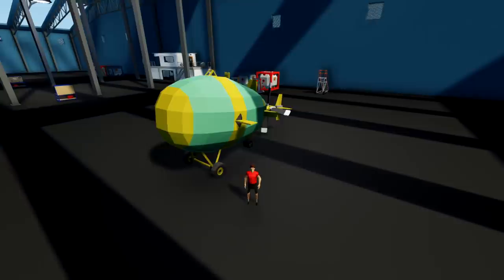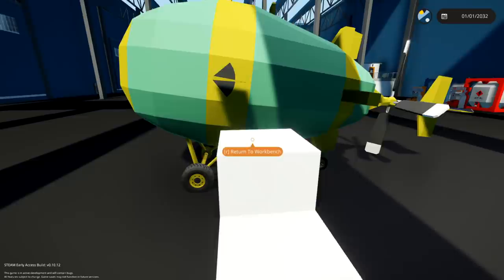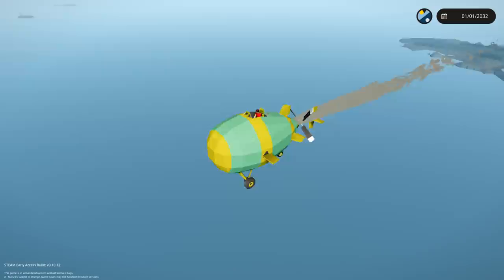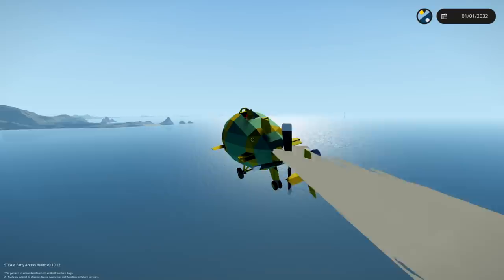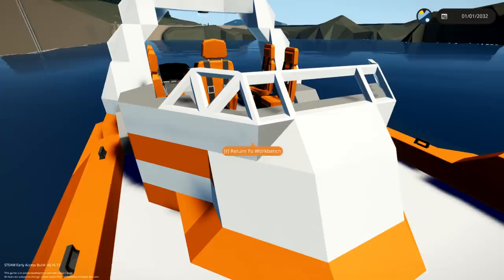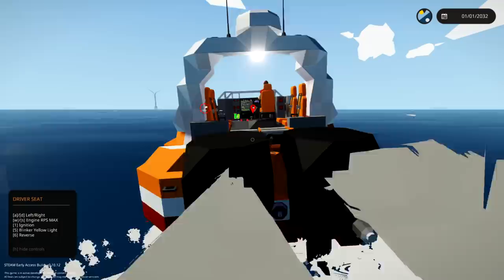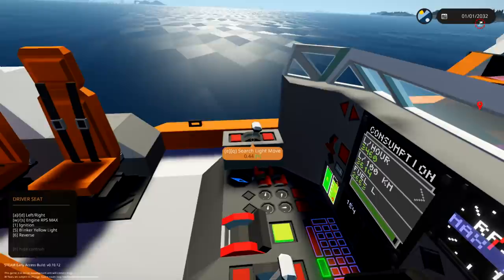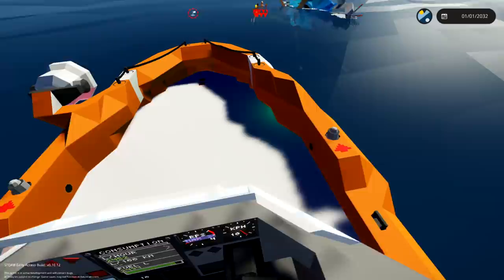Balloon Plane, Speed Boat & Bendy Bus! - Stormworks Gameplay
Its time to try out a few more creations. We have a bunch of cool creations today. I really like the balloon plane, I feel like it should have been built in real life. As always, I hope you guys enjoy the video!